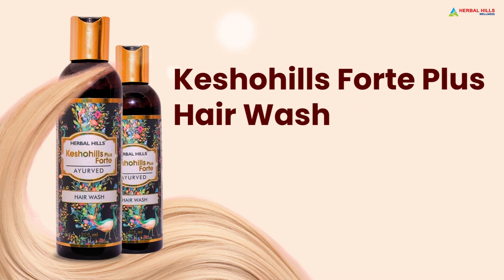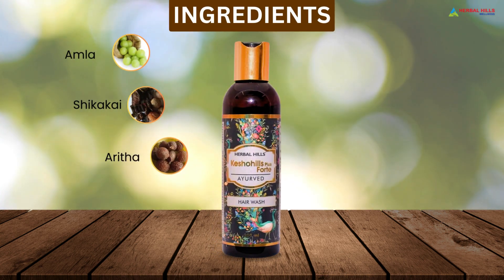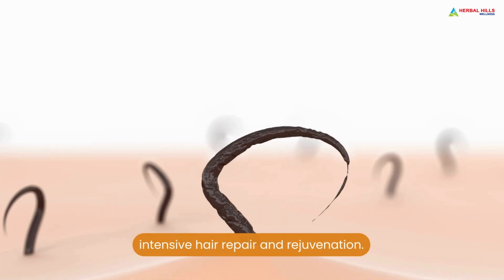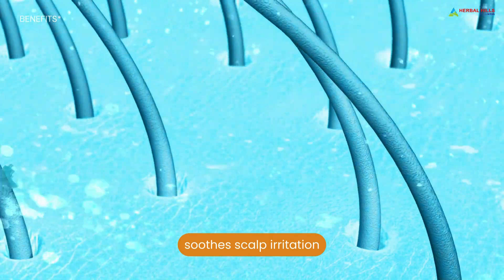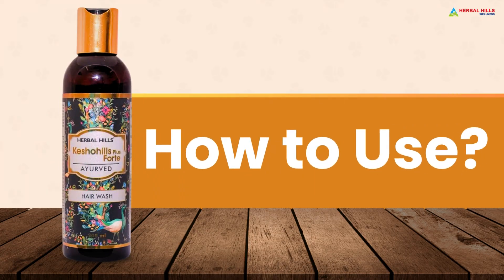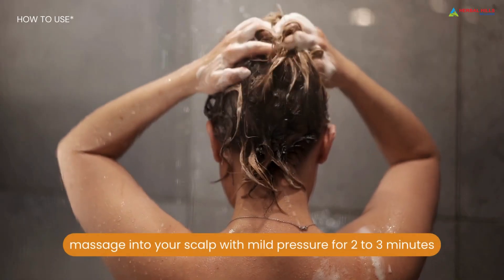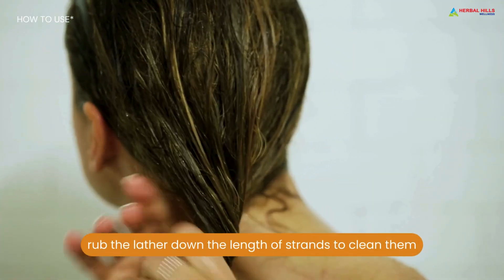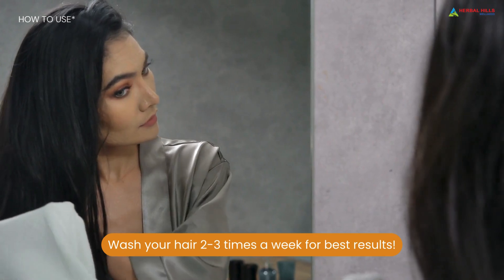KeshoHills Forte Plus Hair Wash Repairing Shampoo Restoring Conditioner Smoothening and Repairing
Benefits:
Premium Ayurvedic Hair Cleanser: Enriched with a potent blend of Ayurvedic herbs, including Amla, Shikakai, Aritha, Neem, Aloe vera, Curry leaves, Betel leaves, and Bhringraj, this hair wash offers a comprehensive solution for cleansing and nurturing your hair.

Gentle on Hair: The gentle formulation ensures effective cleansing without stripping away the natural oils, maintaining a healthy balance and preventing excessive dryness.

Natural Cleansing Trio: Shikakai, Aritha, and Neem work in harmony to provide natural cleansing, removing impurities, excess oil, and promoting a healthy scalp.

Aloe Vera Hydration: Aloe vera adds a touch of hydration, ensuring that your hair retains moisture and remains soft and manageable.

Features:
Certified Quality: Backed by GMP (Good Manufacturing Practice) and ISO 22000:2018 certifications, this hair wash adheres to stringent quality standards, ensuring purity, safety, and efficacy.

Curry Leaves Brilliance: Curry leaves contribute to enhancing the natural shine and luster of your hair, providing a vibrant and healthy appearance.

Betel Leaves Freshness: Betel leaves, known for their refreshing properties, contribute to a pleasant and invigorating hair wash experience.

Bhringraj Strengthening: Bhringraj, renowned for its hair-strengthening properties, supports overall hair health, promoting strength and resilience.

Amla for Nourishment: Amla, rich in Vitamin C and antioxidants, nourishes the hair, promoting strength and preventing damage. Elevate your hair cleansing ritual with the power of Ayurvedic herbs in Keshohills Forte Plus Hair Wash—an exquisite blend designed to cleanse, nourish, and rejuvenate your hair for a luxurious and healthy look.

Directions: Apply 3 ml of hair lotion to the scalp, foam, and wash the hair. Repeat if required.